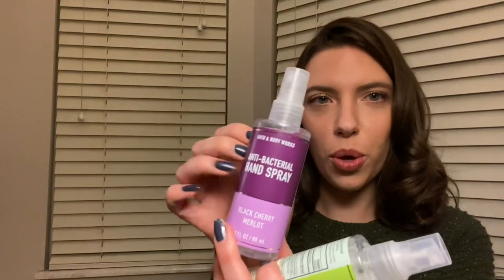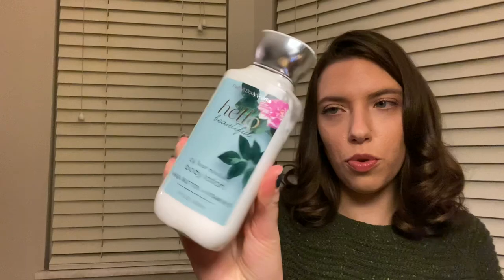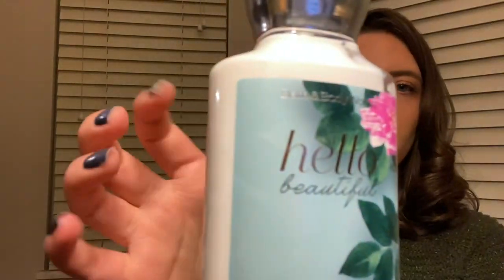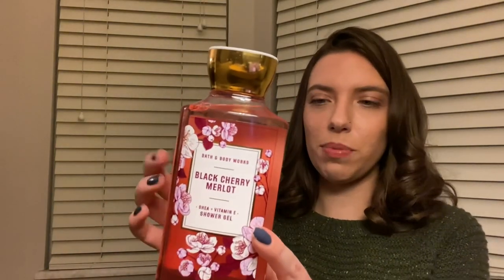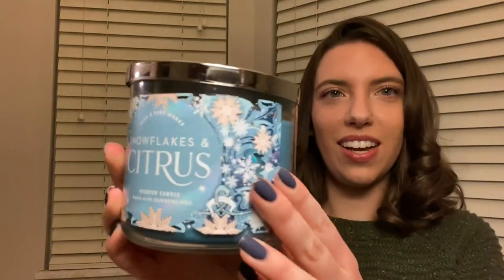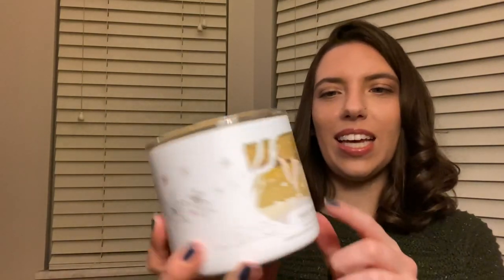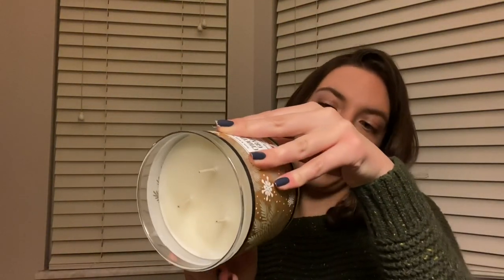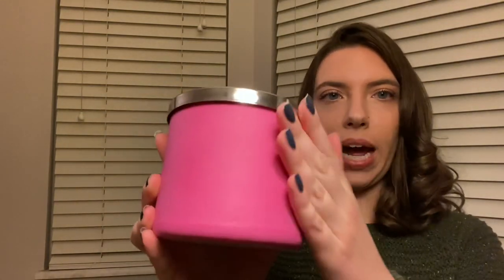ASMR Roleplay - Bath & Body Works Employee Helps You Shop! Soft Spoken💎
Hi friends! Welcome to Bath & Body Works! We have a variety of wonderful products for you to try today. Your personal shopper and favorite store associate Blue is and here to help!

Xoxo,
Blue